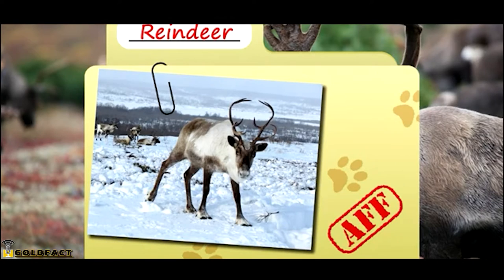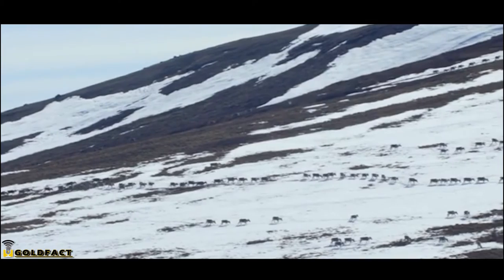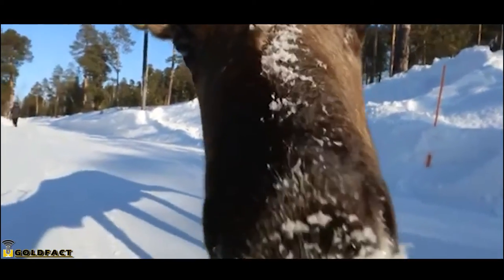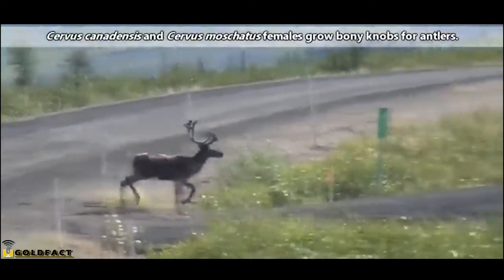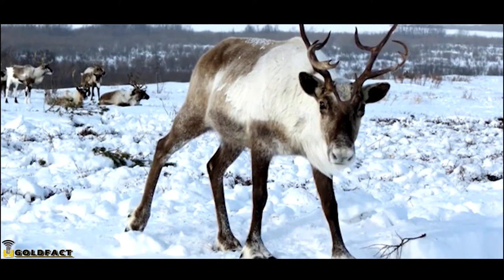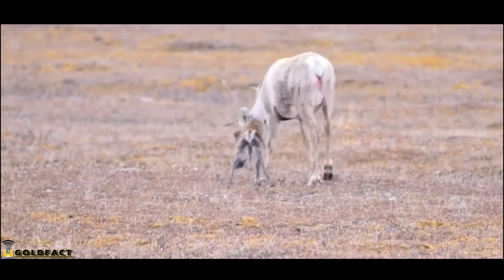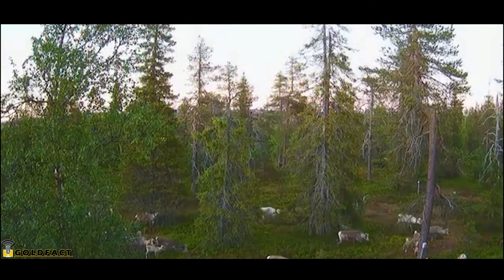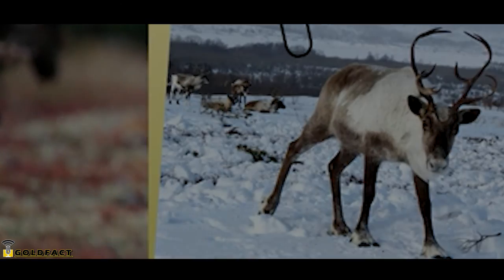Reindeer Facts: A.k.a Caribou!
Reindeer, who are also known as caribou in North America, are some of the most iconic deer species because they represent what some consider the greatest time of the year. Reindeer can't fly like the legends tell and, in fact, because Santa's reindeer are typically represented with antlers this would imply all of Santa's reindeer are females! Male reindeer drop their antlers before Santa's holiday season sleigh ride, so the reindeer pulling his sled with their fancy antlers have to be females. Unfortunately, all this publicity isn't help to save this species from the global climate crisis.